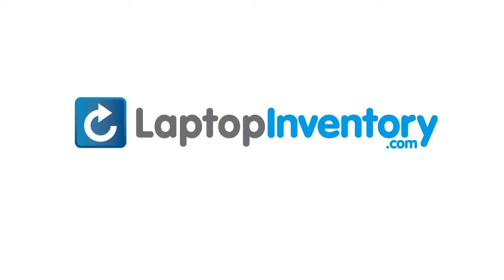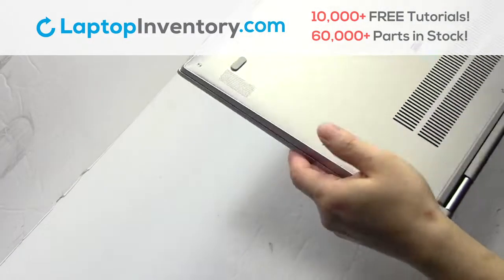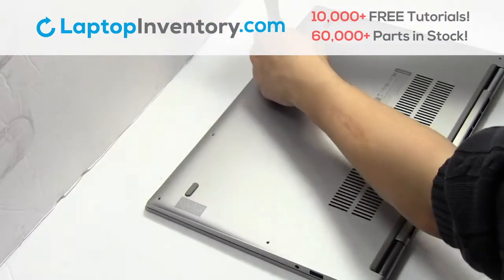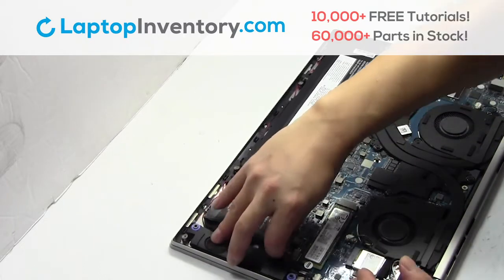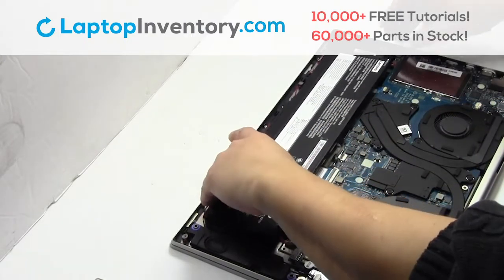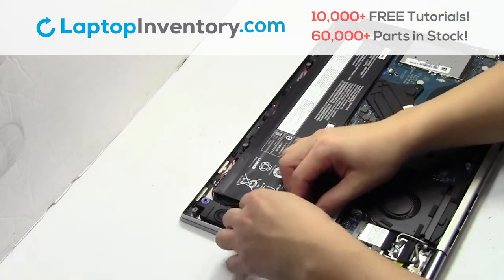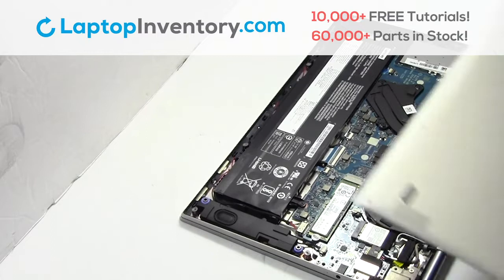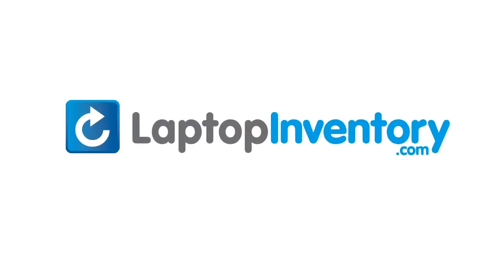How to replace Laptop Battery Lenovo Yoga 730. Fix, Install, Repair 720 920 80X6 81C3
Lenovo Yoga 920-13IKB
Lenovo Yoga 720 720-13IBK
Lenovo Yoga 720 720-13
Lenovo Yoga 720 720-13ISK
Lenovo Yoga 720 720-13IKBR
Lenovo Yoga 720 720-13IKB 80X6
Lenovo Yoga 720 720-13IKB 81C3
Lenovo Yoga 720 80X6
Lenovo Yoga 720 80X60017CK
Lenovo Yoga 720 80X60030US
Lenovo Yoga 720 80X60048MH
Lenovo Yoga 720 80X6004JPB
Lenovo Yoga 720 81C3005TMX
Lenovo Yoga 720 80X600D5PB
Lenovo Yoga 720 80X600DPMX
Lenovo Yoga 720 80X6006SCK
Lenovo Yoga 720 80X60087MB
Lenovo Yoga 720 80X6008CFR
Lenovo Yoga 720 80X6008FSP
Lenovo Yoga 720 80X600AJUS
Lenovo Yoga 720 80X600D1IX
Lenovo Yoga 720 80X600FUIN
Lenovo Yoga 720 80X600G8GE
Lenovo Yoga 720 80X600GJMH
Lenovo Yoga 720 81C3
Lenovo Yoga 720 81C3000LUS
Lenovo Yoga 720 81C3001PCK
Lenovo Yoga 720 81C3002NGE
Lenovo Yoga 720 81C3002PGE
Lenovo Yoga 720 81C3002VSA
Lenovo Yoga 720 81C3004RLT
Lenovo Yoga 720 81C30054IV
Lenovo Yoga 720 81C3005BIV
Lenovo Yoga 720 81C3005CIV
Lenovo Yoga 720 81C3005PUS
Lenovo Yoga 720 81C3005SUS
Lenovo Yoga 720 81C3005UMX
Lenovo Yoga 720 81C3-006T
Lenovo Yoga 720 81C3008YSP
Lenovo Yoga 720 81C3009UMH
Lenovo Yoga 720 81C300A9IX
Lenovo Yoga 720 81C300ARLT
Lenovo Yoga 720 AM1YJ000310
Lenovo Yoga 720 AM1YJ000B00
Lenovo Yoga 720 AM1YJ000610
Lenovo Yoga 720 5CB0N67975
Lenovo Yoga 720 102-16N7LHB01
Lenovo Yoga 720 AM1YJ000G10
Lenovo Yoga 720 AM1YJ000G20
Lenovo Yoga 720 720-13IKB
Lenovo Flex 5 5-1470
Lenovo Flex 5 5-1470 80XA
Lenovo Flex 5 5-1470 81C9
Lenovo Flex 5 80XA
Lenovo Flex 5 81C9
Lenovo Flex 5 80XA0001US
Lenovo Flex 5 80XA0002US
Lenovo Flex 5 80XA0009US
Lenovo Flex 5 80XA000AUS
Lenovo Flex 5 80XA000QCF
Lenovo Flex 5 80XA000RCF
Lenovo Flex 5 80XA000SCF
Lenovo Flex 5 80XA0010CF
Lenovo Flex 5 80SA000GCF
Lenovo Flex 5 80XA0015US
Lenovo Flex 5 80XA000UUS
Lenovo Flex 5 80XA0000US
Lenovo Flex 5 80XA000YUS
Lenovo Flex 5 80XA0011US
Lenovo Flex 5 80XA000VUS
Lenovo Flex 5 80XA0007US
Lenovo Flex 5 80XA000TUS
Lenovo Flex 5 80XA000EUS
Lenovo Flex 5 80XA000DUS
Lenovo Flex 5 81C9000HUS
Lenovo Flex 5 81C9000CUS
Lenovo Flex 5 81C9000EUS
Lenovo Flex 5 81C90009US
Lenovo Flex 5 81C9000JUS
Lenovo Flex 5 81C9000GUS
Lenovo Flex 5 81C90002US
Lenovo Flex 5 81C9000KUS
Lenovo IdeaPad Flex 5 5-1470
Lenovo IdeaPad Flex 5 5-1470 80XA
Lenovo IdeaPad Flex 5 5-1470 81C9
Lenovo IdeaPad Flex 5 80XA
Lenovo IdeaPad Flex 5 81C9
Lenovo IdeaPad Flex 5 80XA0001US
Lenovo IdeaPad Flex 5 80XA0002US
Lenovo IdeaPad Flex 5 80XA0009US
Lenovo IdeaPad Flex 5 80XA000AUS
Lenovo IdeaPad Flex 5 80XA000QCF
Lenovo IdeaPad Flex 5 80XA000RCF
Lenovo IdeaPad Flex 5 80XA000SCF
Lenovo IdeaPad Flex 5 80XA0010CF
Lenovo IdeaPad Flex 5 80SA000GCF
Lenovo IdeaPad Flex 5 80XA0015US
Lenovo IdeaPad Flex 5 80XA000UUS
Lenovo IdeaPad Flex 5 80XA0000US
Lenovo IdeaPad Flex 5 80XA000YUS
Lenovo IdeaPad Flex 5 80XA0011US
Lenovo IdeaPad Flex 5 80XA000VUS
Lenovo IdeaPad Flex 5 80XA0007US
Lenovo IdeaPad Flex 5 80XA000TUS
Lenovo IdeaPad Flex 5 80XA000EUS
Lenovo IdeaPad Flex 5 80XA000DUS
Lenovo IdeaPad Flex 5 81C9000HUS
Lenovo IdeaPad Flex 5 81C9000CUS
Lenovo IdeaPad Flex 5 81C9000EUS
Lenovo IdeaPad Flex 5 81C90009US
Lenovo IdeaPad Flex 5 81C9000JUS
Lenovo IdeaPad Flex 5 81C9000GUS
Lenovo IdeaPad Flex 5 81C90002US
Lenovo IdeaPad Flex 5 81C9000KUS